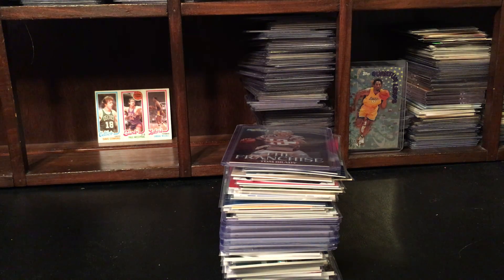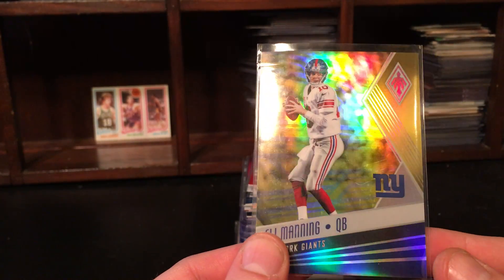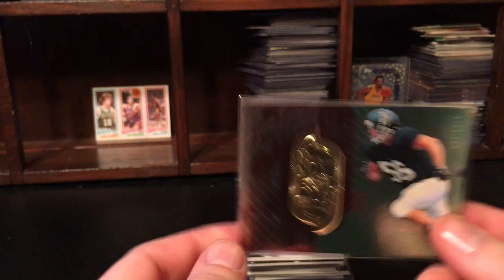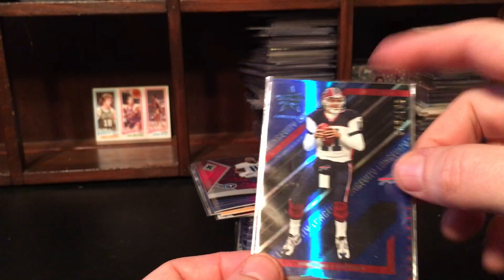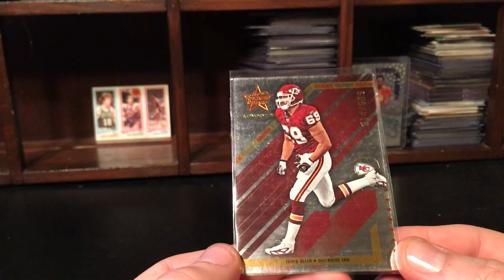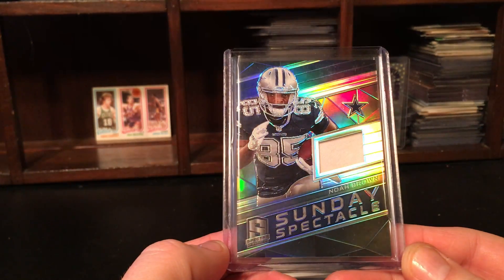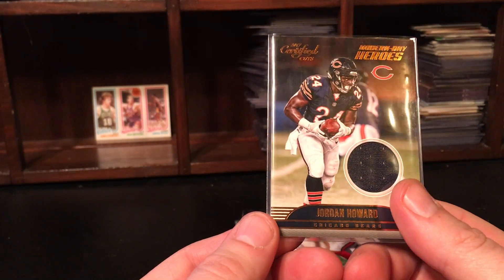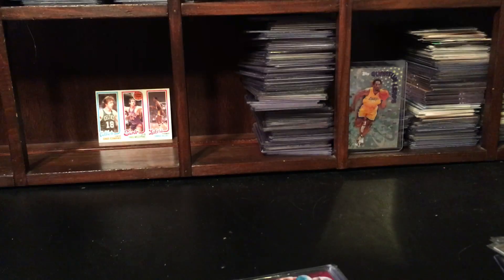Ebay LOT Mail day of 57 Jersey & Serial numbered Football cards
This is a Ebay Purchase of 39 serial number and 18 jersey football cards.  The cost came to $33.91.